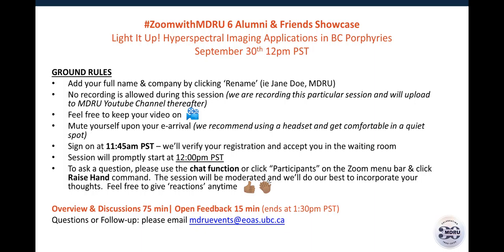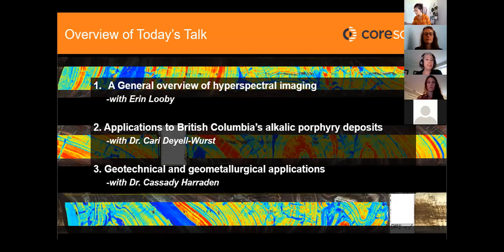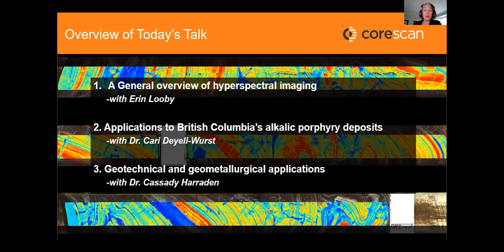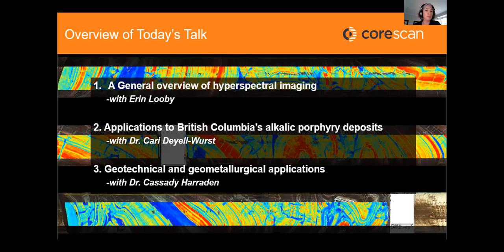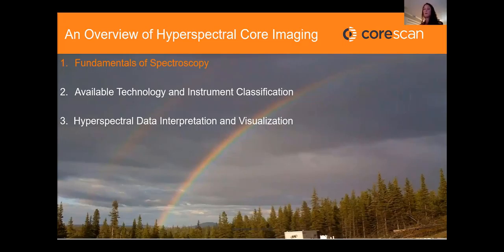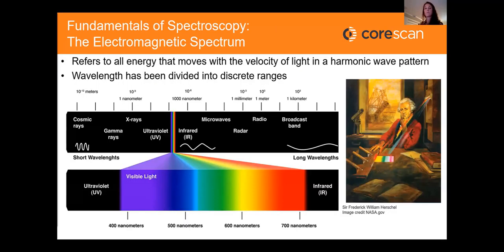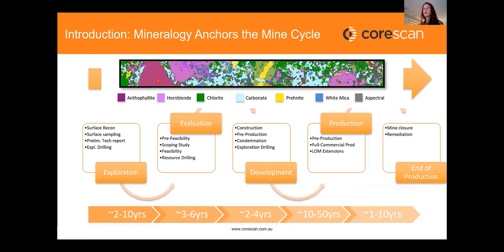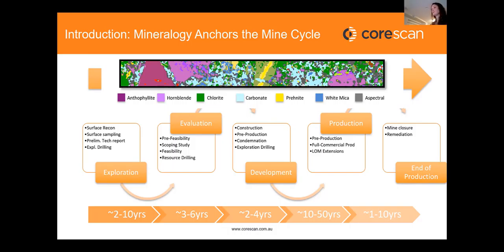ZoomwithMDRU 6: Alumni & Friends Showcase - Corescan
Light It Up! Hyperspectral Imaging Applications in BC Porphyries